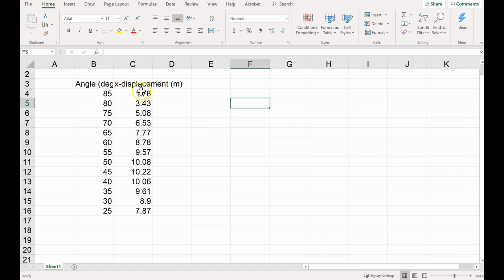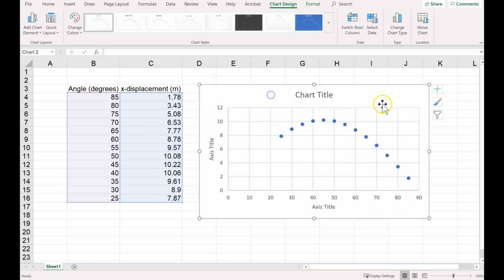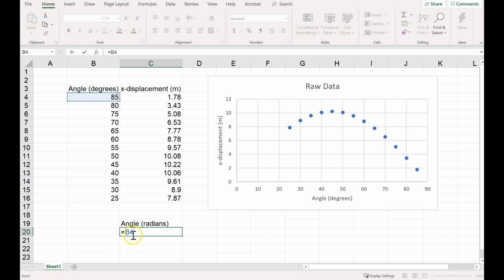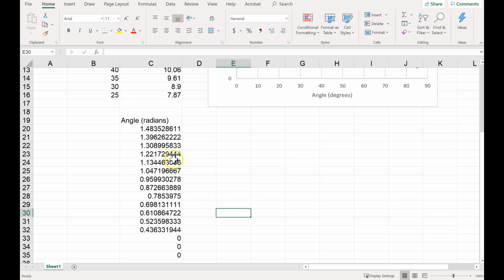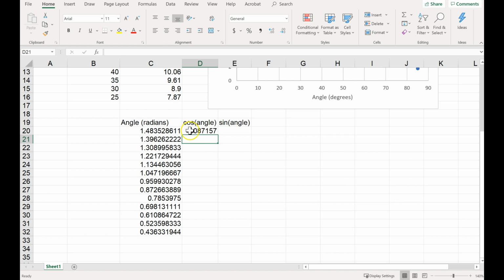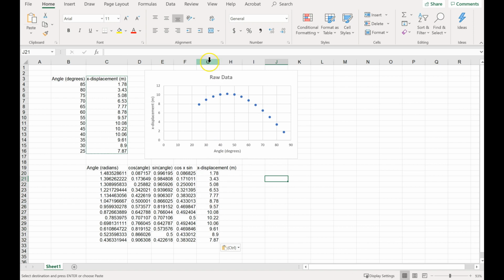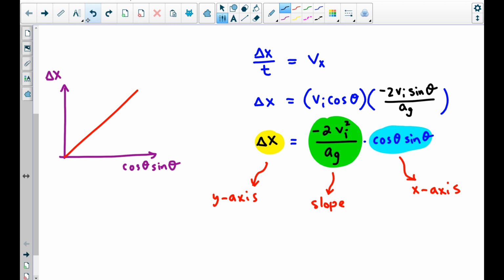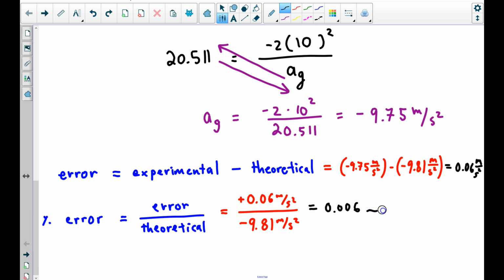Projectile Motion Lab (Calculating g) Part 2